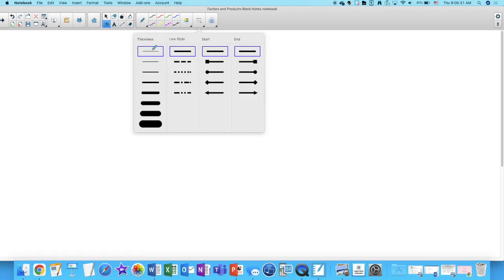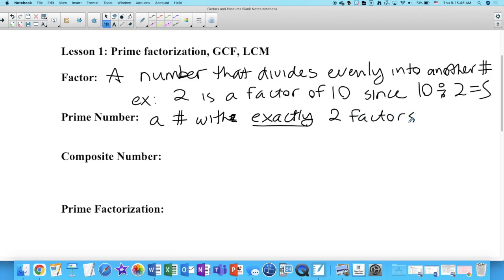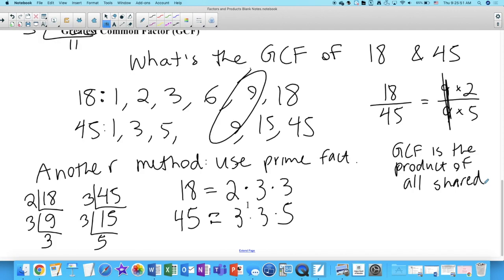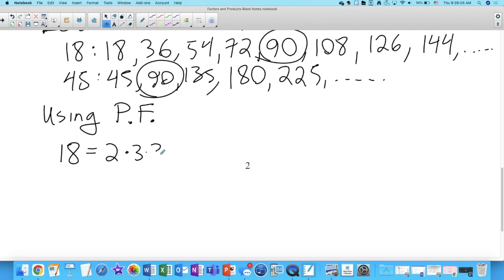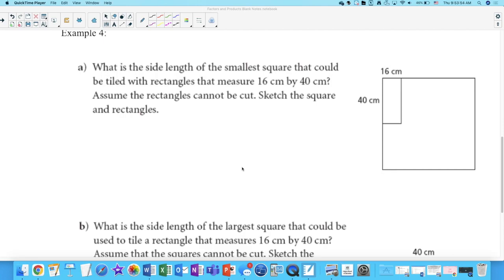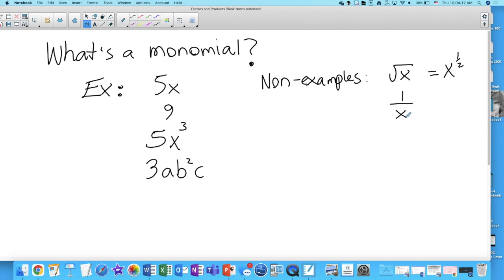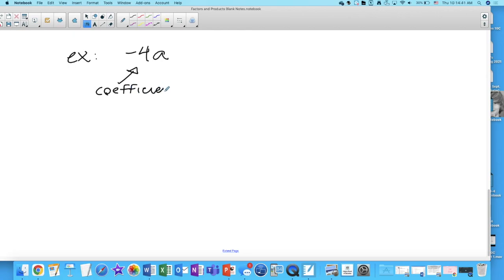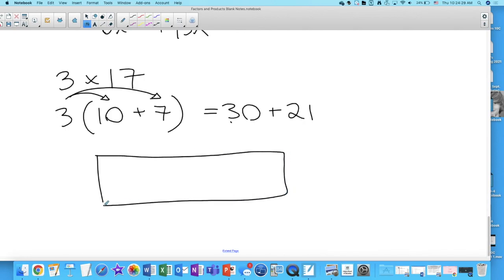Math 10C LCM, GCF